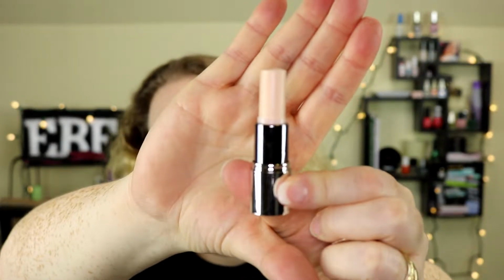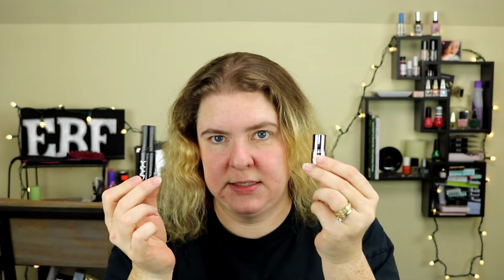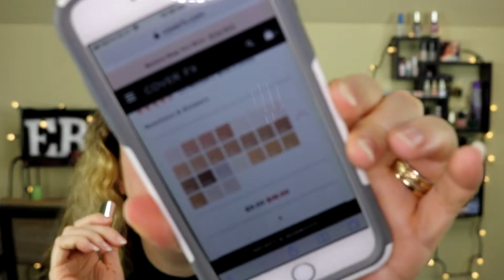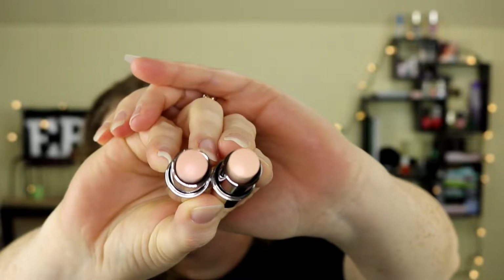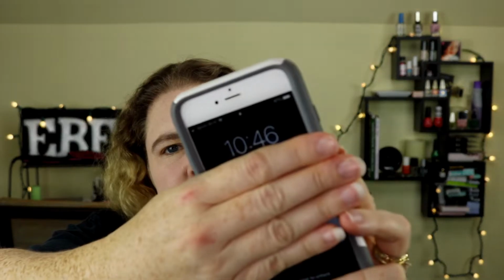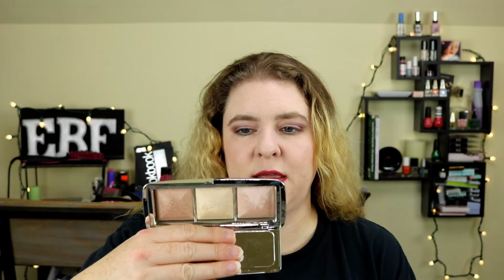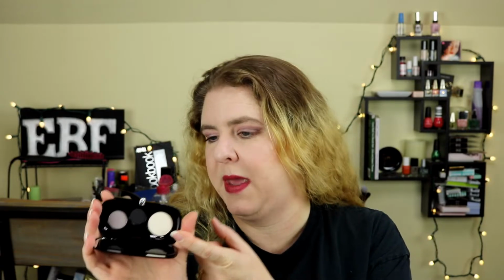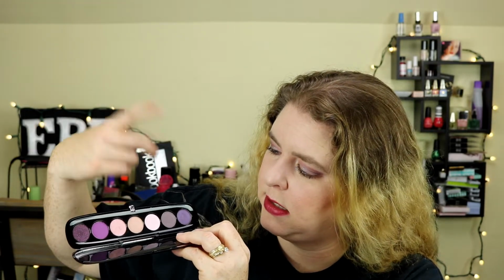CoverFX Cover Click Foundation {First Impression Review and Demo} 5 days of Foundation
Day 1 of December 5 days of foundation has me trying out the CoverFX Cover Click Foundation!